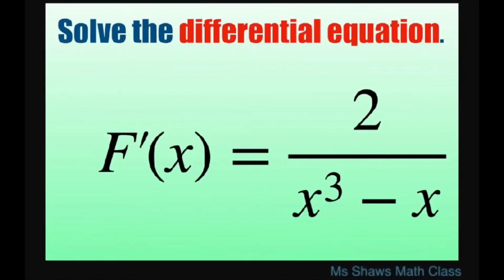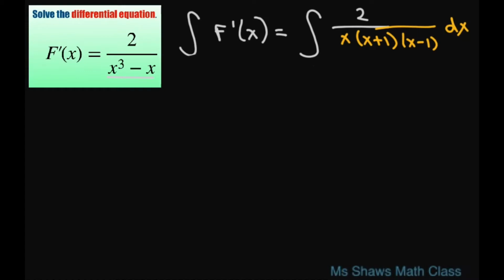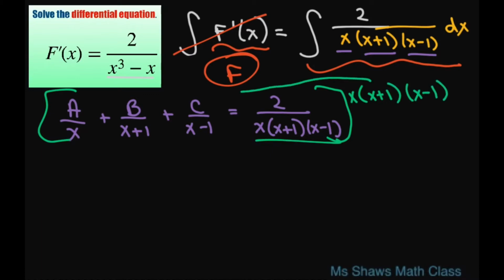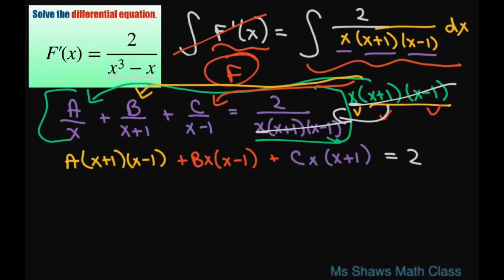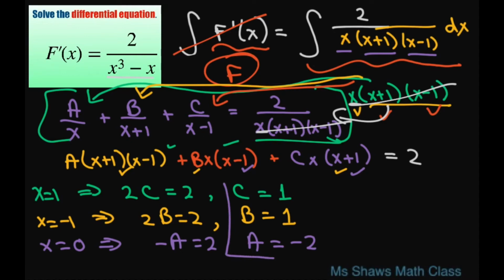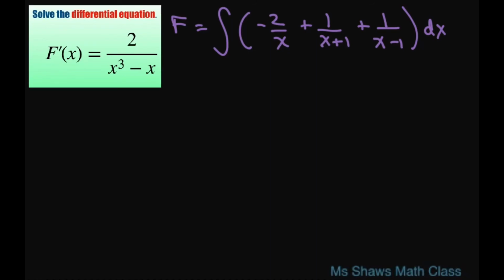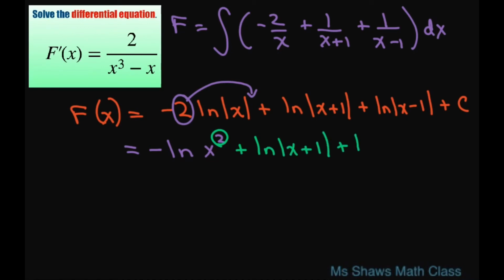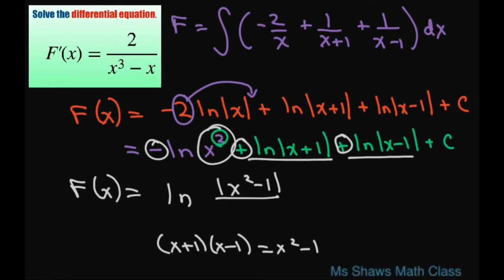Solve the differential equation F’(x) = 2/(x^3 - x). Partial Fraction Decomposition